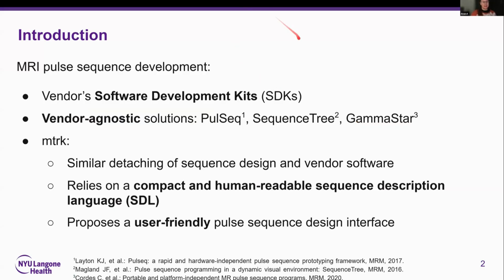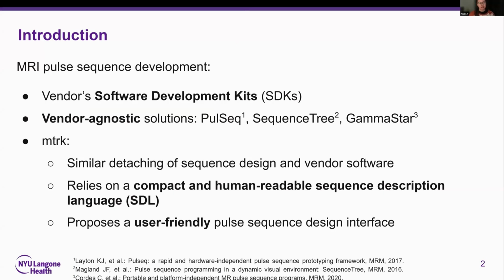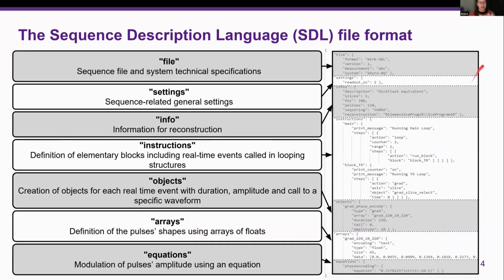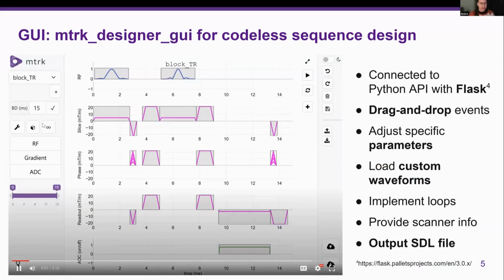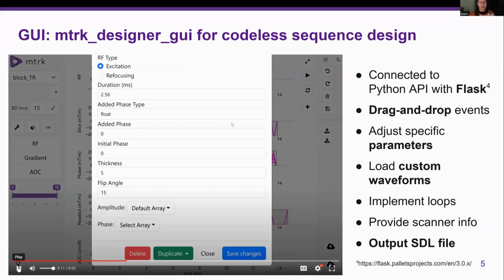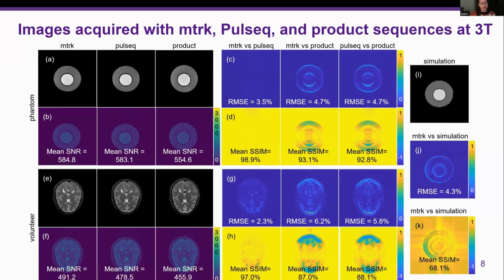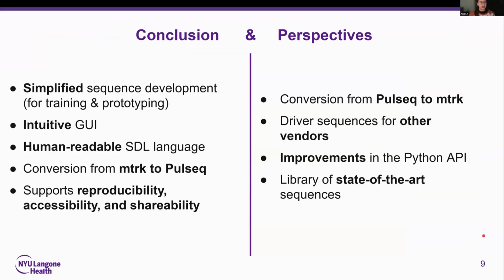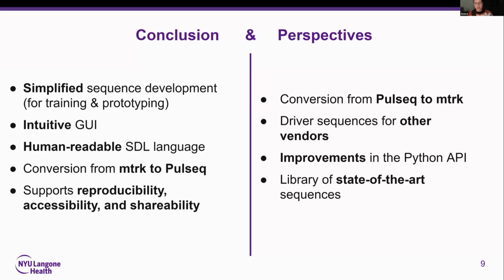MRITogether2024-S11A4: mtrk – An intuitive and open-source development kit for MRI pulse sequences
Session: MRITogether 2024 Highlights - MRI Together Abstracts
Talk title: mtrk – An intuitive and open-source development kit for MRI pulse sequences
Speaker: Anais Artiges - 2nd place